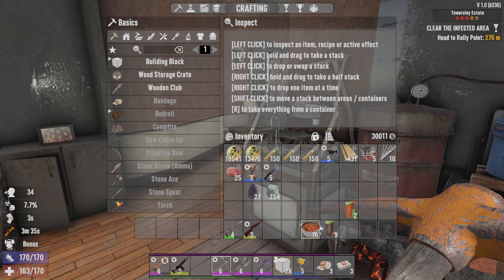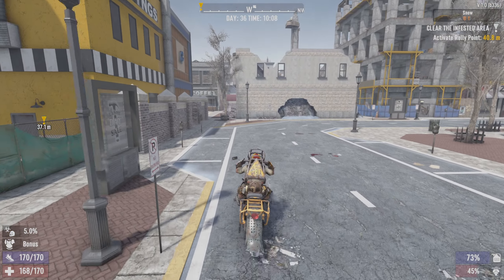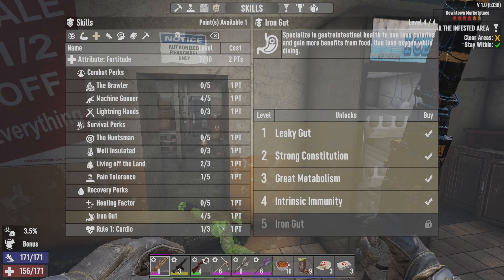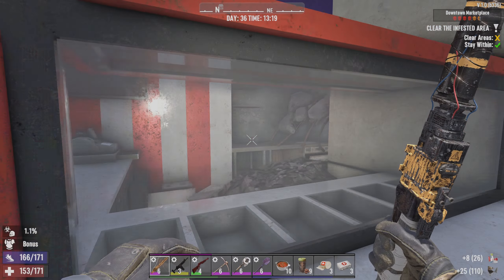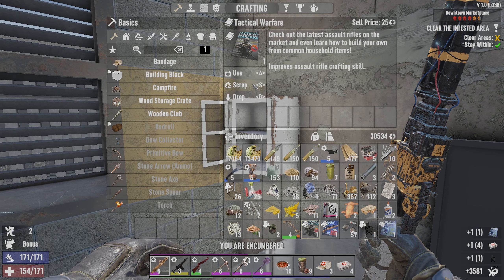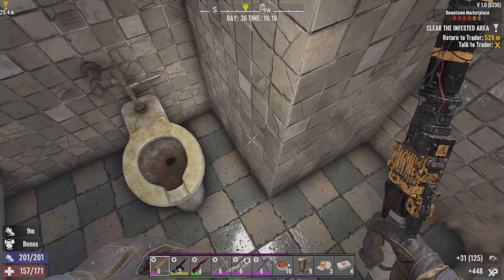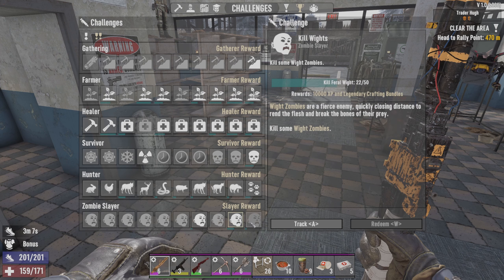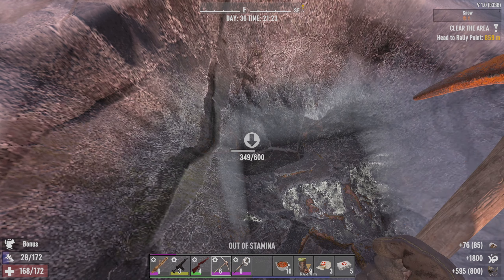7 Days to Die 1.0 - The Wanderer Day 36 - looking for a COLD BEER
*THE WANDERER*
someone who often travels from place to place, especially without any clear aim or purpose.

Welcome to 7Days to Die 1.0
we are just going to play and not set any rules or restriction for this first 1.0 playthrough

SETTINGS
Nomad (1 up from default)
150% EXP
Bloodmoon every 7 days
Max Zombies: 64

MODS
NONE

In case you want to give some financial support